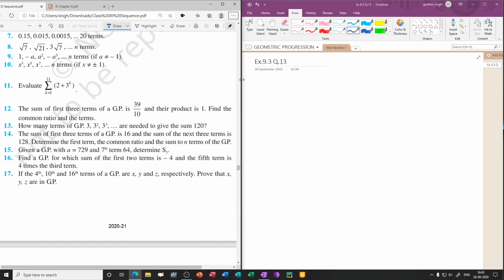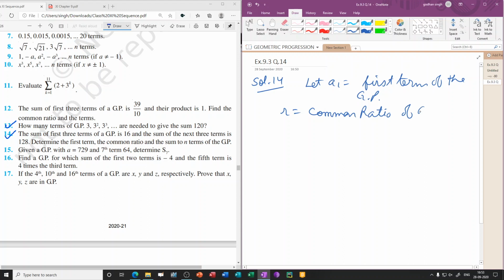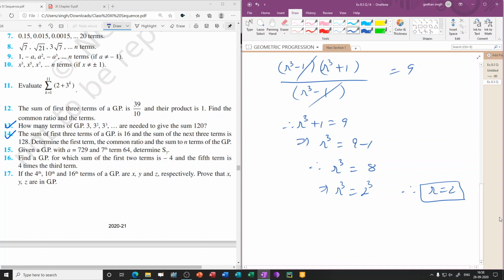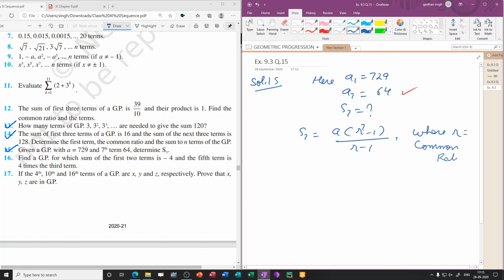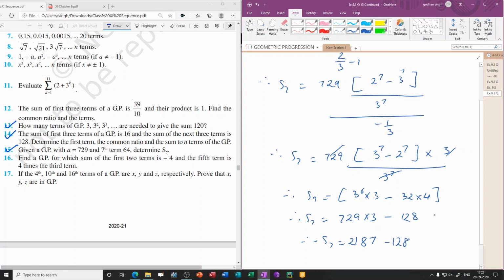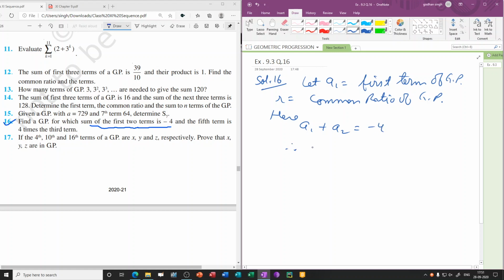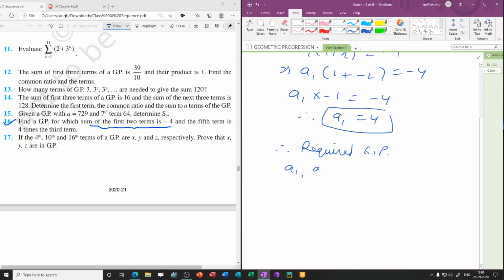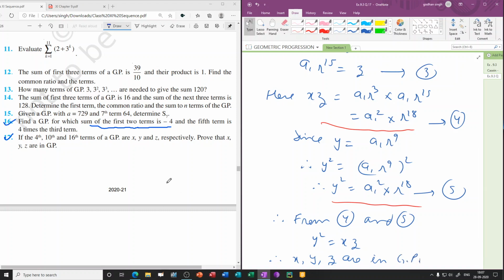XI Mathematics Ex 9 .3 Q .13- Q. 17